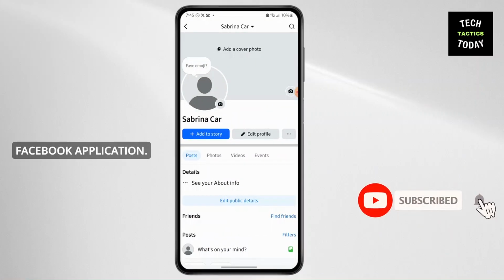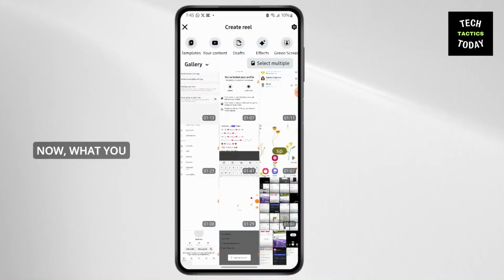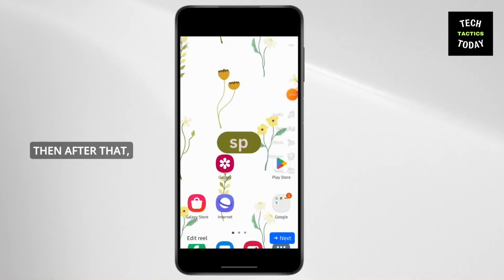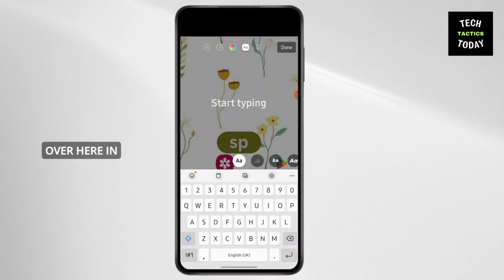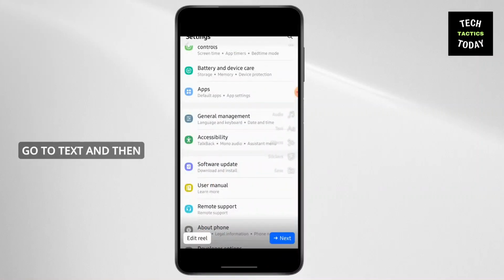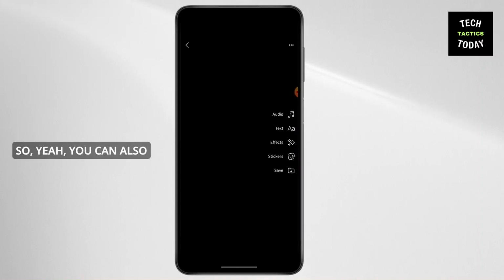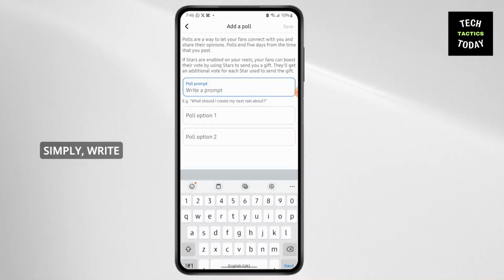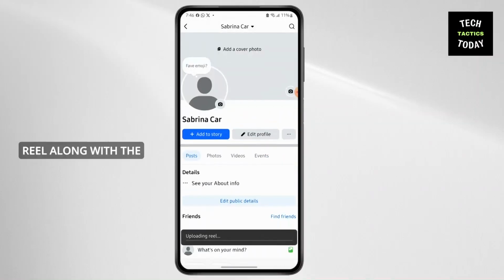HOW TO ADD POLL ON FACEBOOK REELS – CREATE VOTING POLL IN FACEBOOK REEL VIDEO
Want to boost engagement on your Facebook Reels? Struggling to figure out how to add interactive elements like polls? In this quick tutorial, you'll learn exactly how to add poll on Facebook Reels and create voting polls inside your reel videos. Whether you're using Android or iPhone, this guide will show you how to access the poll feature, set up custom questions, and make your audience interact. Perfect if you're looking to grow reach, improve retention, or get viewer feedback in real-time!

What You’ll Master:

Add a poll directly to your Facebook Reel

Create voting polls with custom question and answer options

Use the latest Meta tools for reel interactivity

Fix the issue when poll option is missing on Reels

Learn why some accounts don't see poll feature

Enable Reels features in Creator Studio

Understand poll reach limitations on business vs personal accounts

Pro Tip:
If you don’t see the poll option, switch to a Creator profile and update the app from Play Store or App Store first.